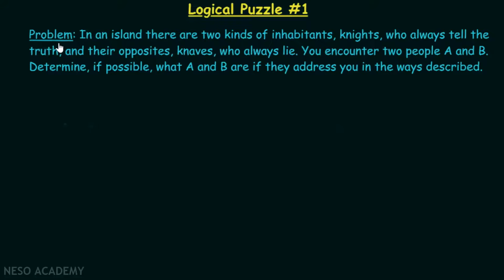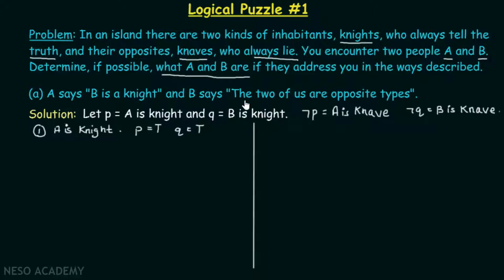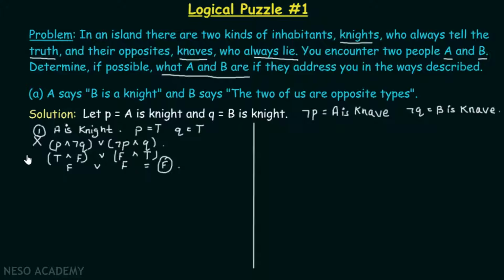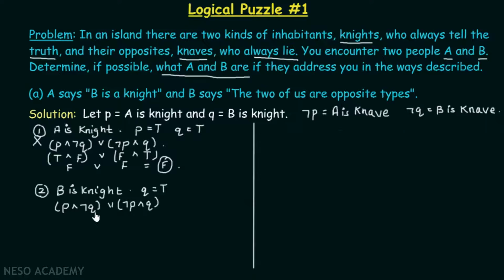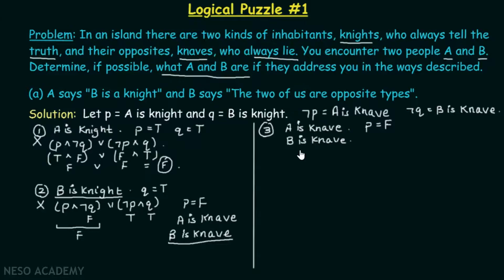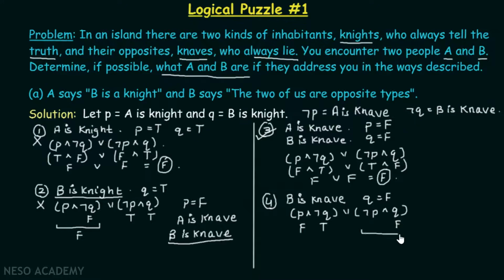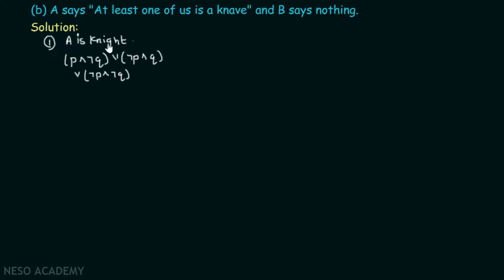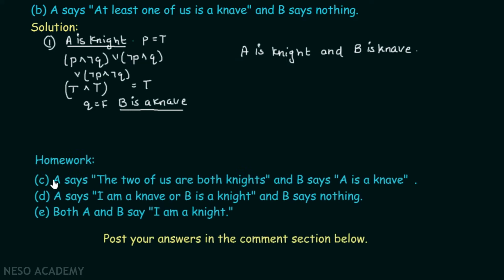Propositional Logic − Puzzle 1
Discrete Mathematics: Propositional Logic − Puzzle 1
Topics discussed:
On an island, there are two kinds of inhabitants, knights, who always tell the truth, and their opposites, knaves, who always lie. You encounter two people A and B. Determine, if possible, what A and b are if they address in the ways described.

(a) A says "B is a knight" and B says "The two of us are of opposite types".
(b) A says "At least one of us is a knave" and B says nothing.